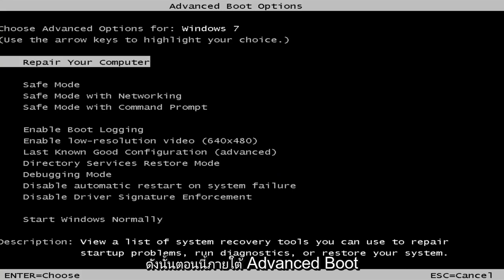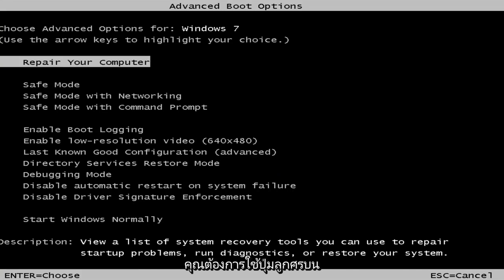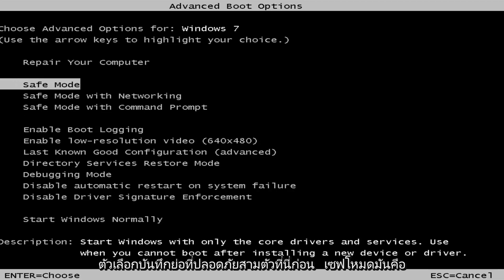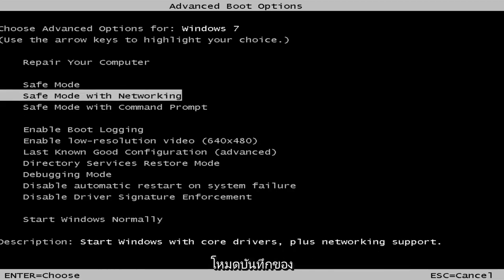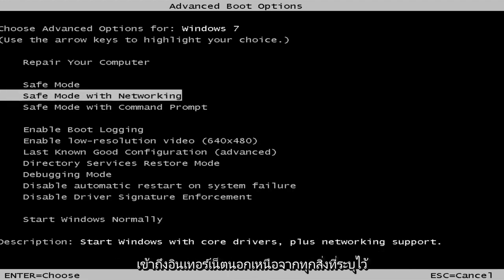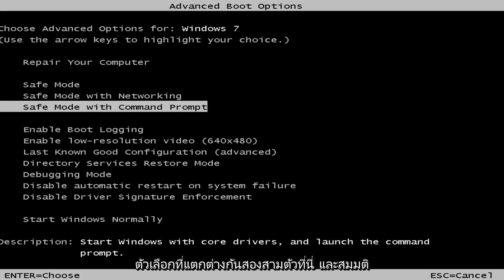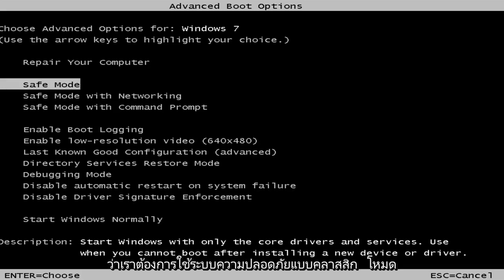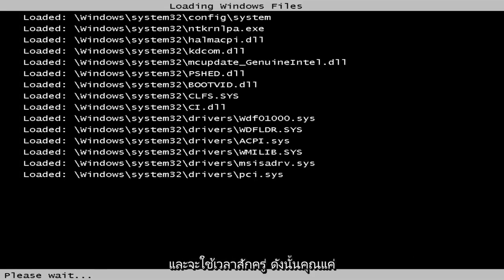วิธีการ เข้าสู่ Safe Mode ใน Windows 7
วิธีเริ่ม Windows 7 ในเซฟโหมด [บทช่วยสอน]

เซฟโหมดคือตัวเลือกการแก้ไขปัญหาที่จำกัดการทำงานของ Windows ไว้ที่ฟังก์ชันพื้นฐาน เซฟโหมดเริ่ม Windows ด้วยไดรเวอร์และบริการหลักเท่านั้น เซฟโหมดที่มีระบบเครือข่ายเริ่มต้นหน้าต่างด้วยไดรเวอร์หลักเท่านั้น บวกกับการสนับสนุนเครือข่าย ในการเริ่มต้นคอมพิวเตอร์ของคุณในเซฟโหมดหรือเซฟโหมดที่มีระบบเครือข่าย ให้ดูบทช่วยสอนนี้

บทแนะนำนี้จะกล่าวถึงข้อกังวลต่อไปนี้:
เซฟโหมดของ Windows 7 ไม่ทำงาน
พรอมต์คำสั่งเซฟโหมดของ Windows 7
เซฟโหมดของ Windows 7 เข้าสู่โหมดปกติ
เซฟโหมดของ Windows 7 พร้อมระบบเครือข่าย
บูตเซฟโหมดของ Windows 7
การกู้คืนระบบเซฟโหมดของ Windows 7